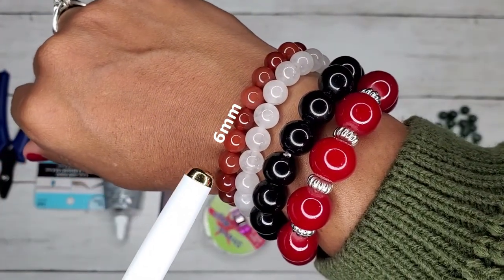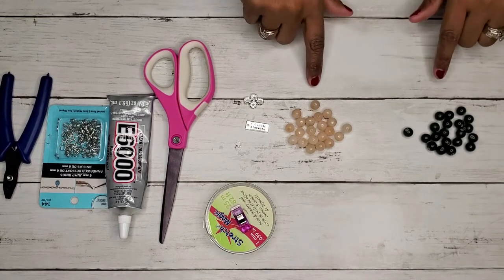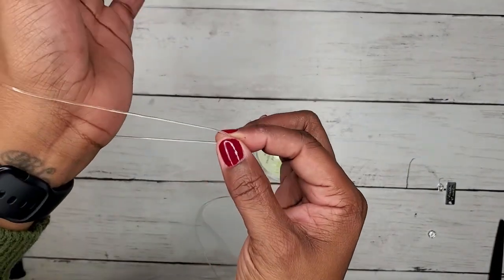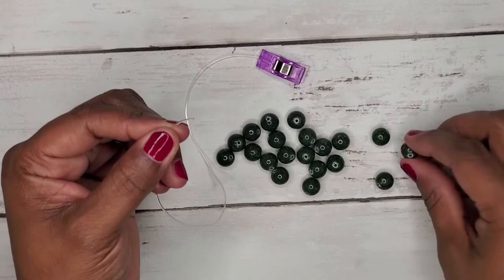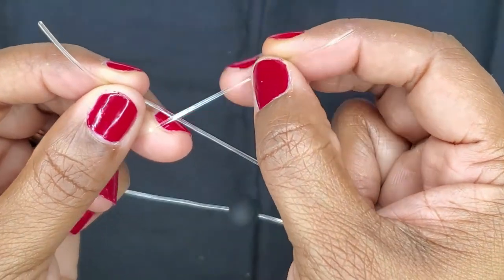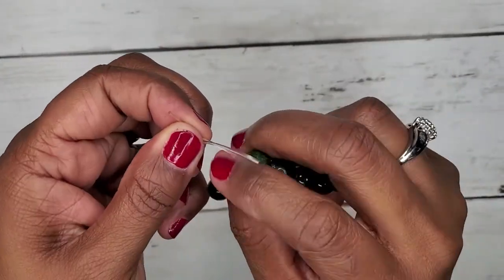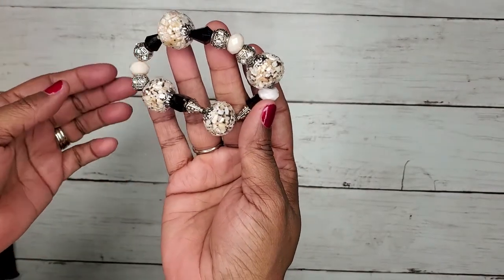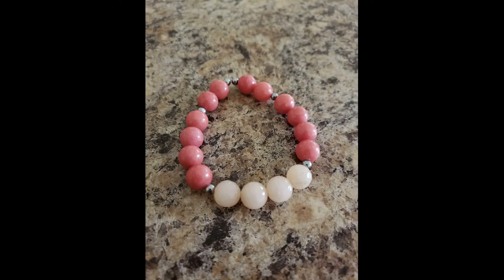DIY| Arm Candy| Stack Bracelets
Hey Craft Cuties! Today’s DIY will show you how to make your very own arm candy (stack bracelets). The options are endless since your bracelets are just that, yours! Use your imagination to create one of a kind arm candy just for you.

—Materials Used—
Beads (6mm, 8mm, 10mm or 12mm)
Stretch magic or any type of jewelry cord
Binder clip or tape

--Optional items--
E6000/super glue
Jump rings
Jewelry pliers